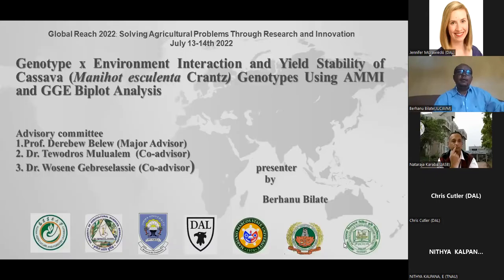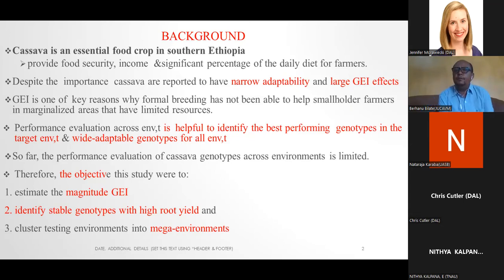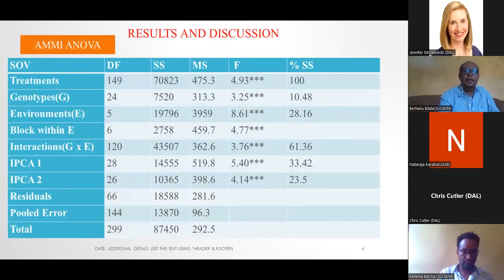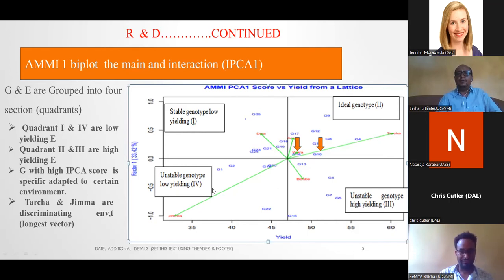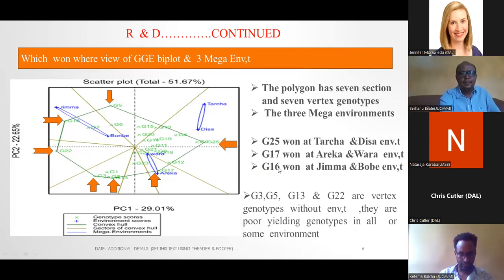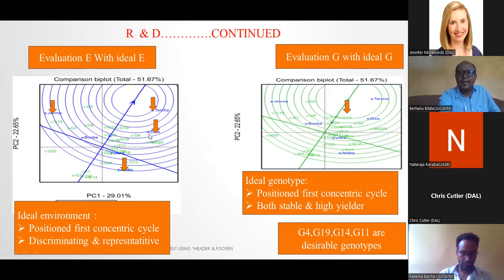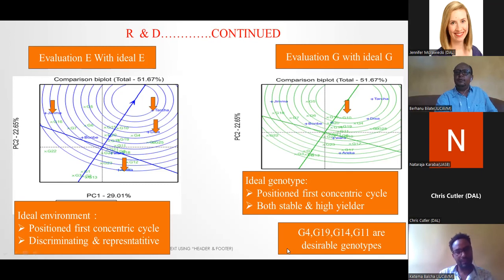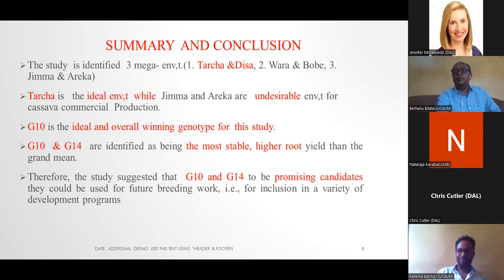Global Reach 2022: Berhanu Bilate, JUCAVM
Day 2: Crop Production

Title of Presentation: Genotype X Environment Interaction and Yield Stability of Cassava Genotypes